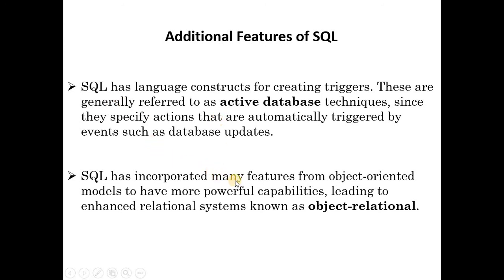Session 37 Video - Additional Features of SQL